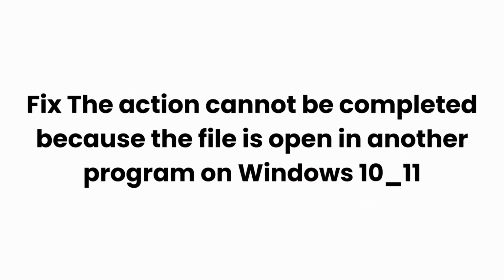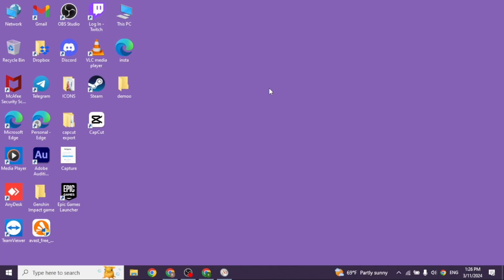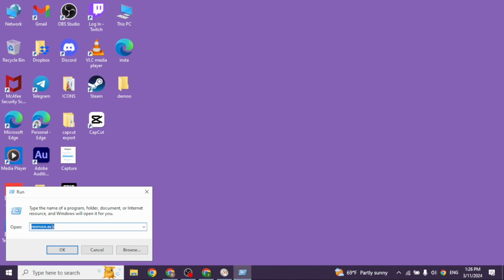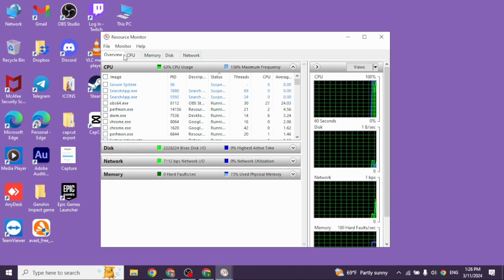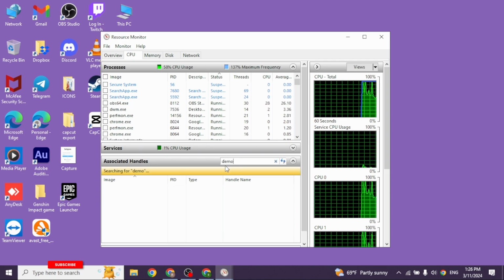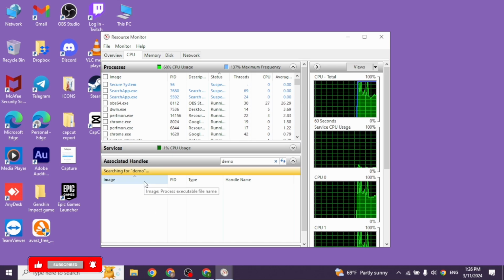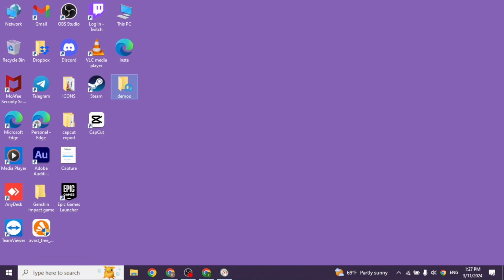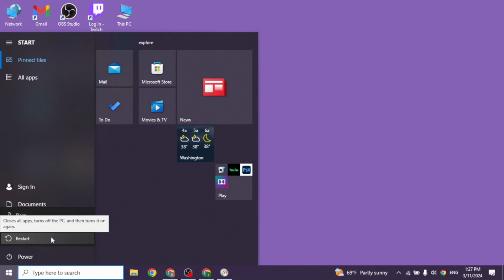Fix The action cannot be completed because the file is open in another program on Windows 10 11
👋 Welcome to Social Media Mastery by GlitchSorcerer! In today's tutorial, "Fix: The action cannot be completed because the file is open in another program on Windows 10/11," we'll provide you with solutions to address this common issue.

Key topics we'll cover:
- **Understanding the Error Message**: An overview of why you might encounter the error "The action cannot be completed because the file is open in another program" on Windows 10/11.
- **Step-by-Step Solutions**: Clear and effective instructions on how to resolve this error, including methods for identifying the program that's using the file and closing it.
- **Additional Troubleshooting Steps**: Further steps you can take to address the issue if the initial solutions don't work.

🔒 Timestamps:

0:00 - Introduction to Fixing "The action cannot be completed because the file is open in another program" Error
0:10 - Step-by-Step Solutions to Resolve the Issue